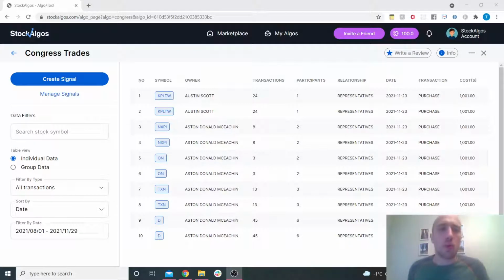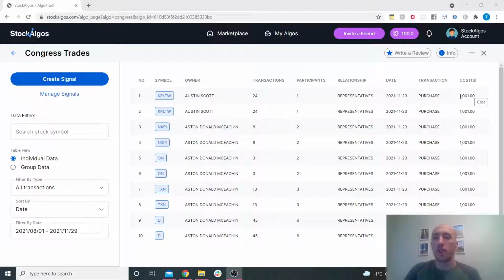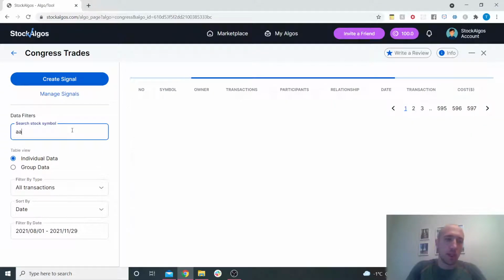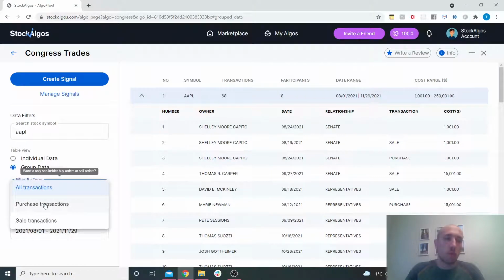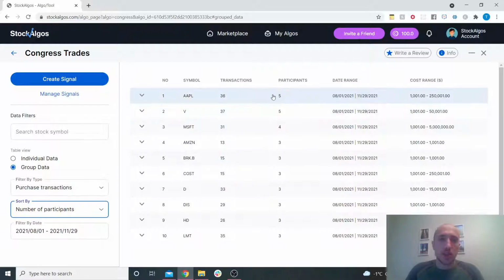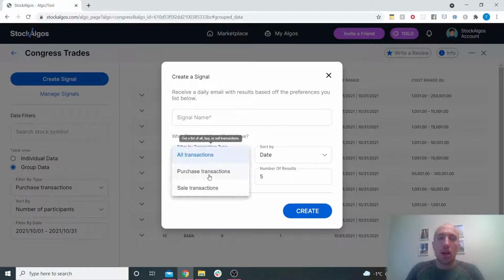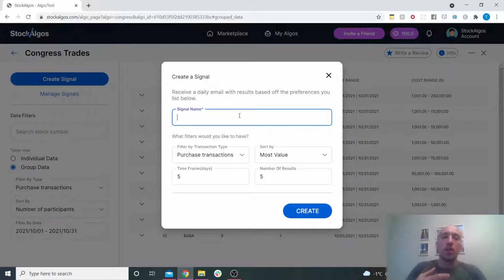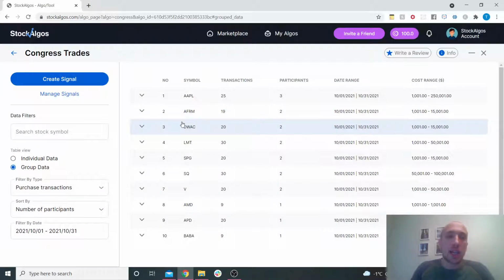StockAlgos - Congress Tool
OVERVIEW
The Congress Trading Algorithm is a tool that aggregates all trading executed by congress. Get notified when new trades are publicly available and track congress trading patterns.

To use this algorithm, simply scan the chart for data and filter by relevant metrics of your choosing. Click the blue-button to see a chart representation of the stocks’ performance.

View the owner of the trade, the date the trade was executed, and the stock price the trade occurred at. See the impacts Congress has on the stock market with this tool.